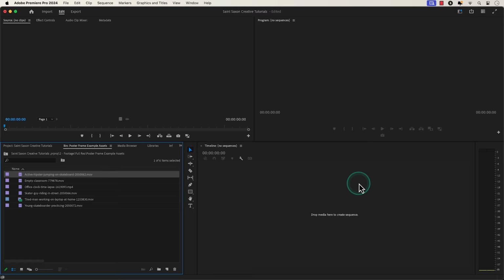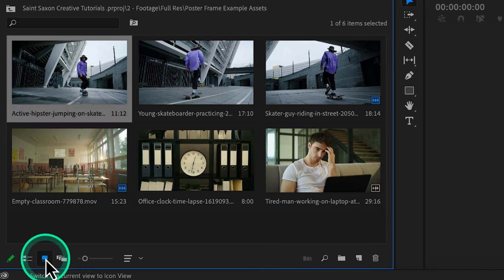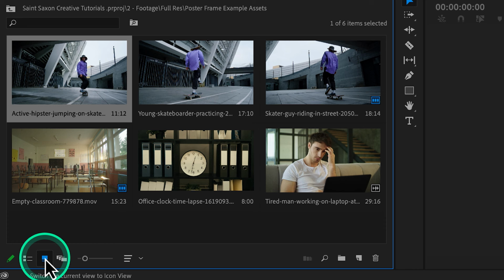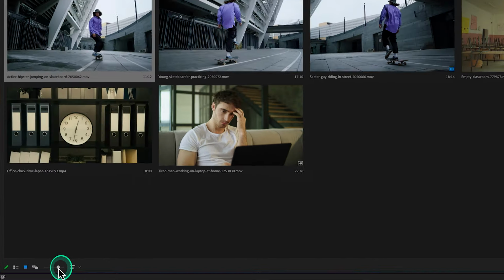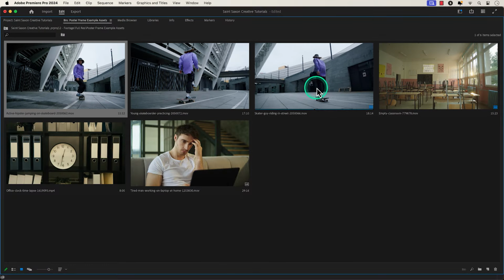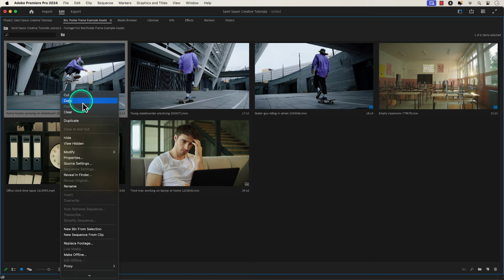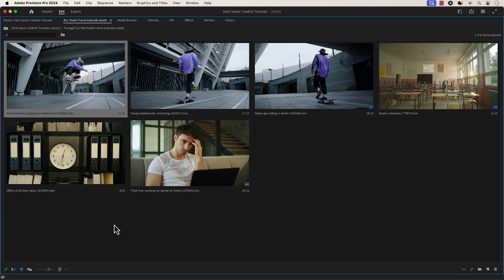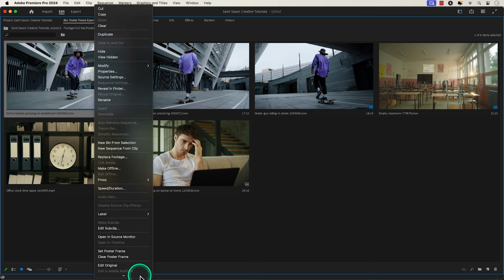How to Change Thumbnails (Set Poster Frames) in Premiere Pro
In this tutorial, we will show you how to change the Thumbnails (Poster Frames) of the clips you import in your Premiere Pro Project.

Welcome to Saint Saxon Creative - your ultimate destination for mastering Adobe Premiere Pro! Whether you're a beginner seeking to grasp the basics or a seasoned editor aiming to polish your skills, our channel is your go-to hub for all things Premiere Pro. From comprehensive tutorials on video editing techniques, tips, and tricks to in-depth breakdowns of advanced features, we're here to elevate your editing game to the next level. Join our vibrant community of creators, enthusiasts, and professionals, and unlock the full potential of Premiere Pro to bring your creative vision to life.